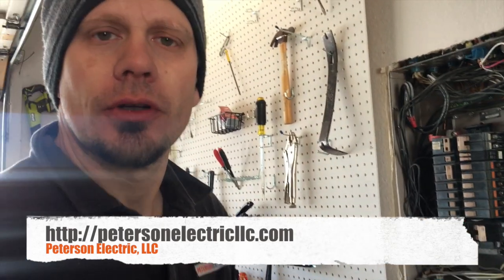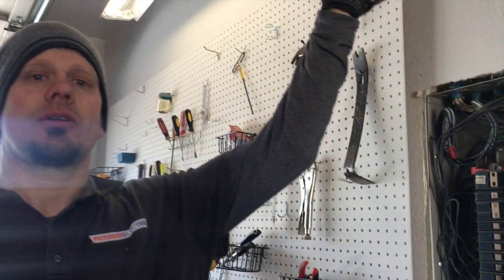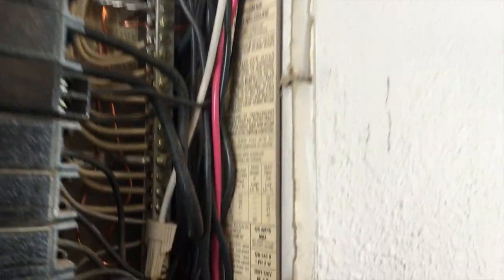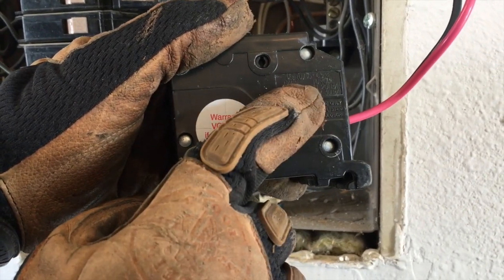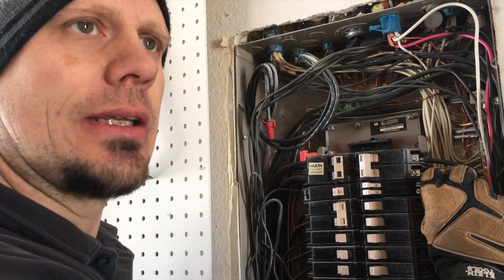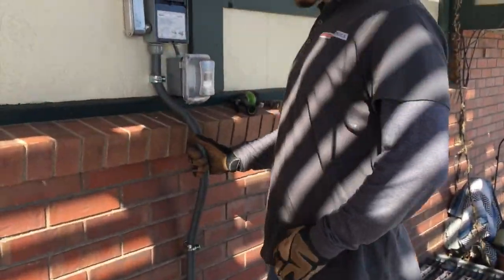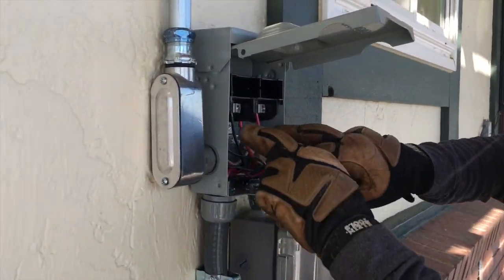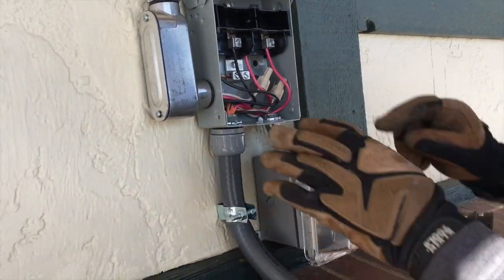Mini-Split, Ductless AC Unit, Electrical Wiring Codes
Installing power for a mini-split ductless AC unit. Sometimes they come as a heater & AC unit. There are 2 condenser fans, one on the main level and one on the second level of the house. It is a 30,000 BTU unit. It is 22 amps, so we installed 25 amps. Customer has a Cutler Hammer Panel, stab type. We installed a dedicated circuit. We also had to installed a general GFCI plug by the AC unit outside within 25 feet due to code requirement. We installed a 25 amp fused disconnect. I installed a 10 awg, 10-3 wire.